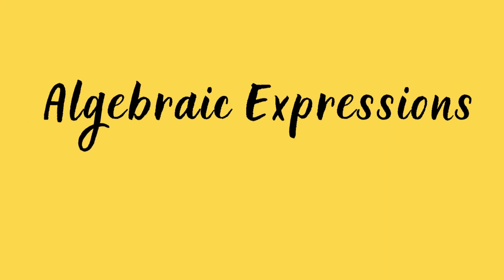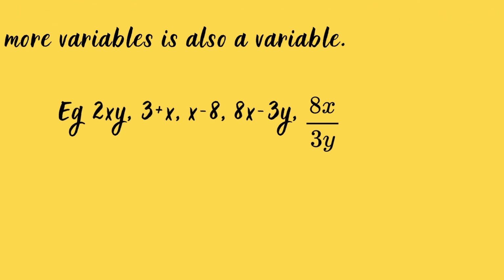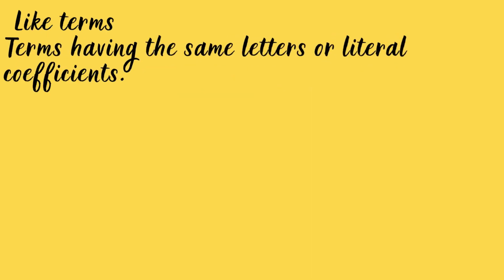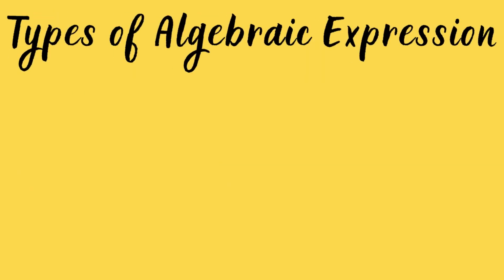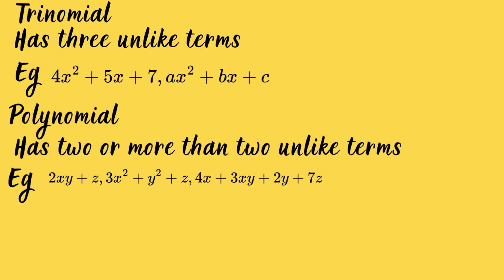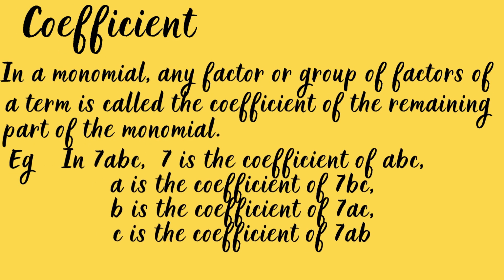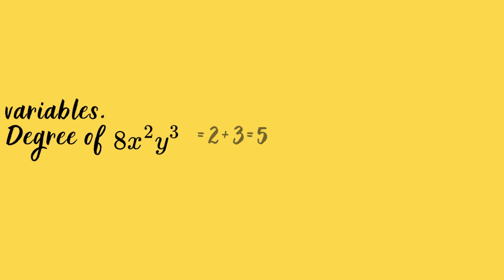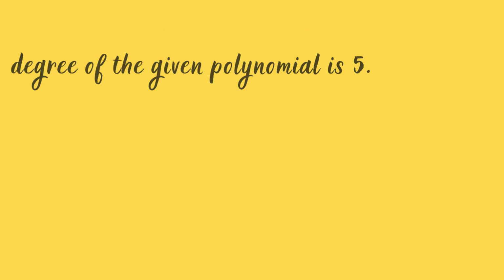Introduction to Algebraic expressions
In this video we will look at what are constants, variables, terms, factors, coefficient, types of expressions, degree of a polynomial. Colorful visuals and animations are used.